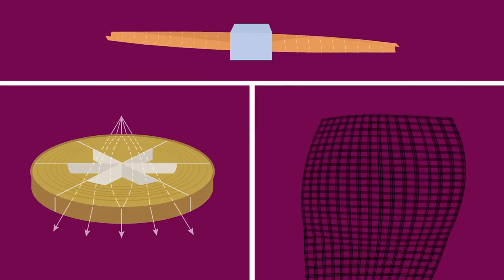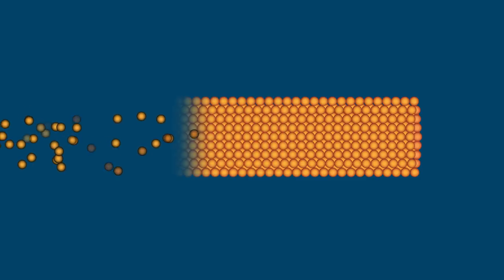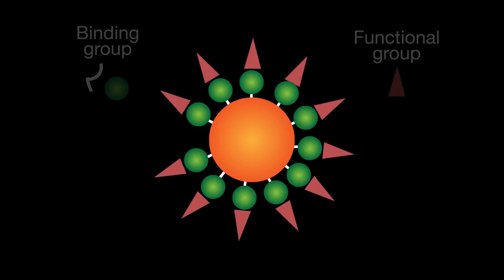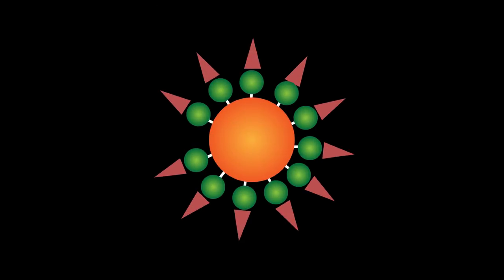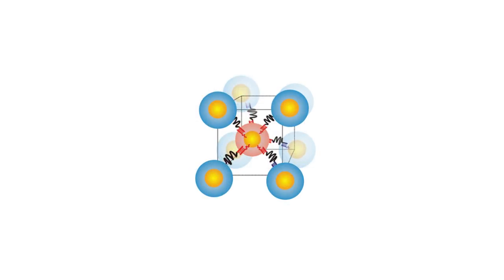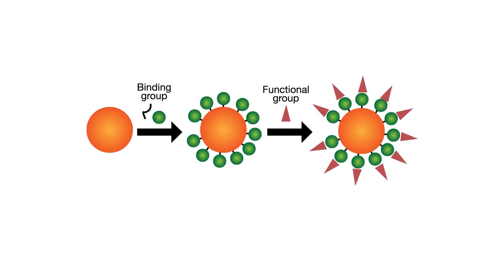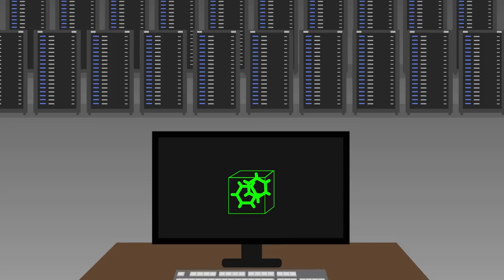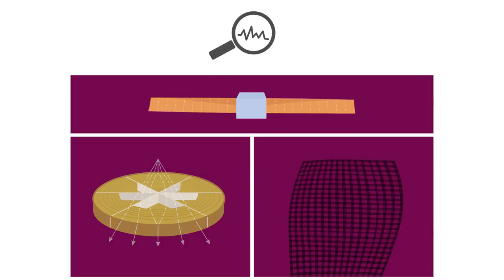MRS Communications - Polymer-tethered nanoparticles pave the way toward shapeshifting materials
Marson et al. "Rational design of nanomaterials from assembly and reconfigurability of polymer-tethered nanoparticles." MRS Communications (2015). doi:10.1557/mrc.2015.54